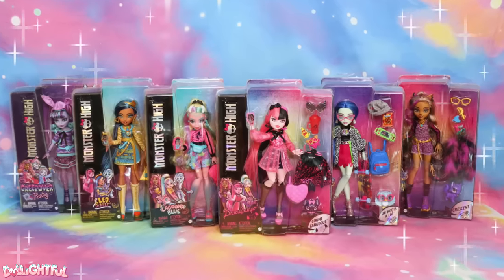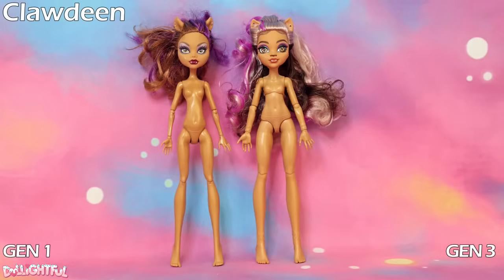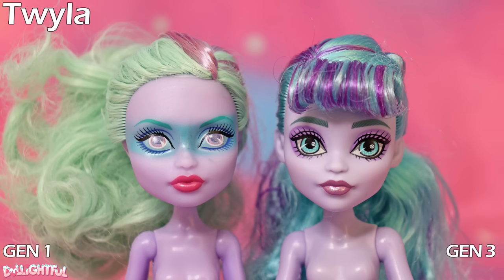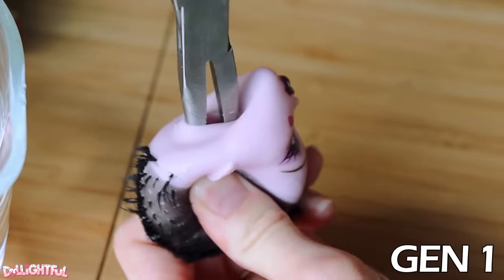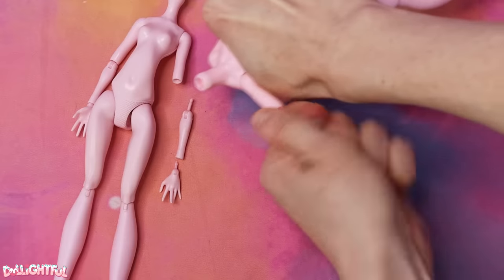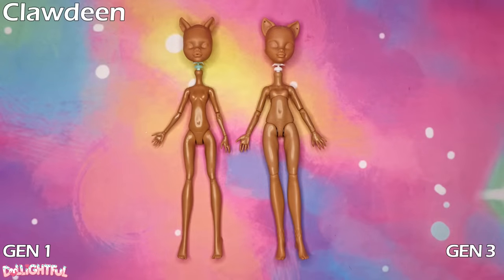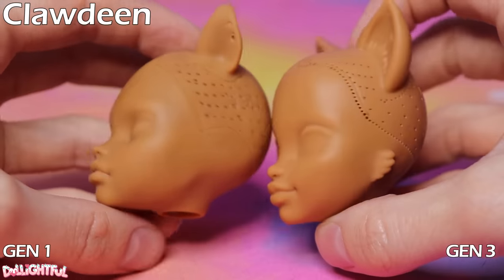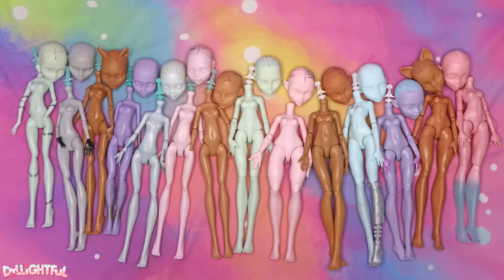Monster High Gen 3 vs Gen 1 Dolls: An In-depth Comparison for Customizers!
Let's take a close look at the construction and quality of the new Generation 3 Monster High dolls. In this video I cover body types, face molds, and articulation. The new dolls are just as wonderful as the old ones, or--dare I say it--EVEN BETTER??